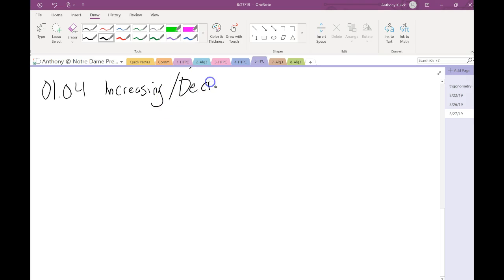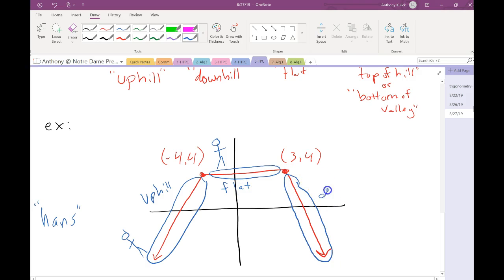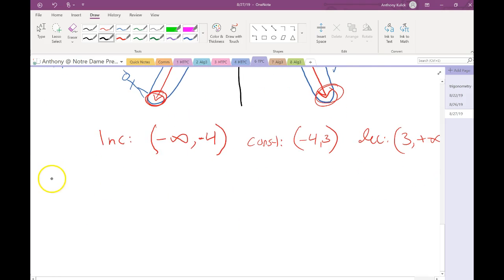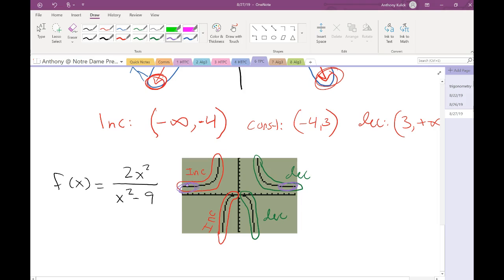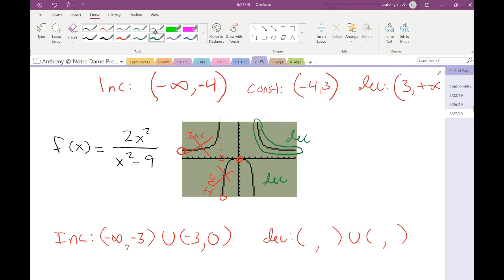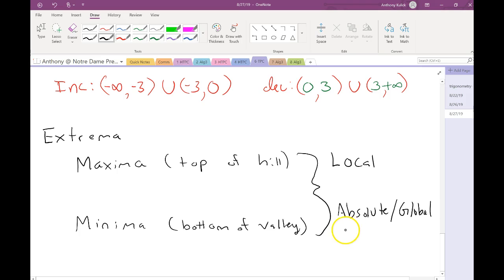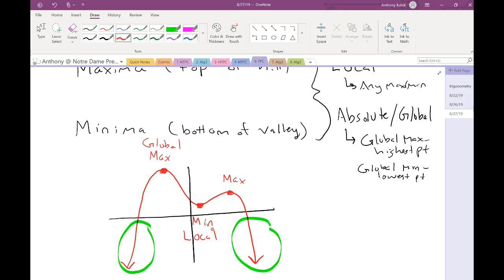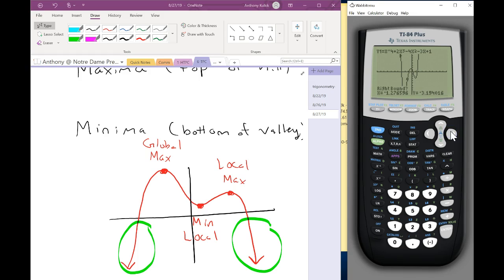8/27/19 6-TPC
inc, dec, const, extrema